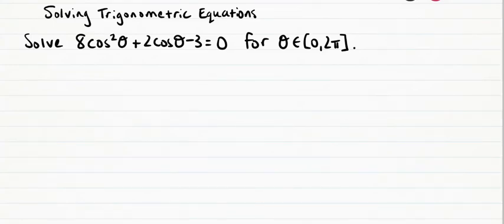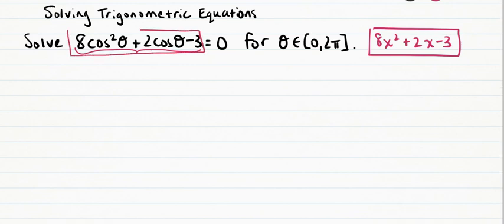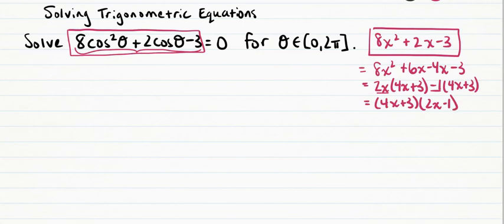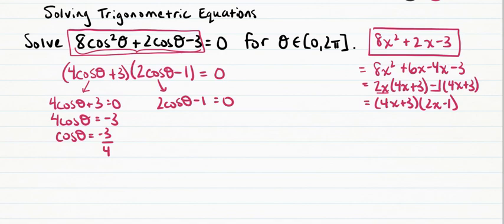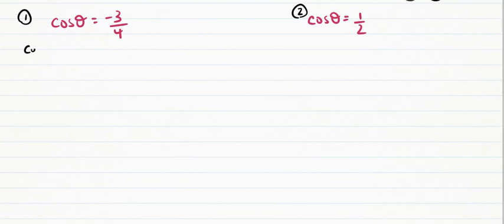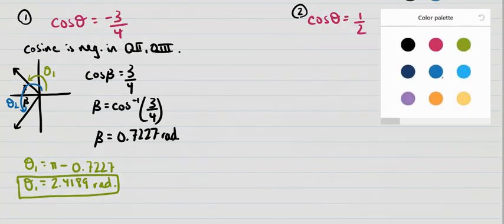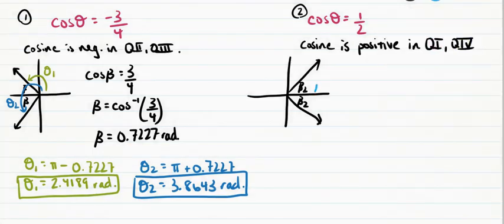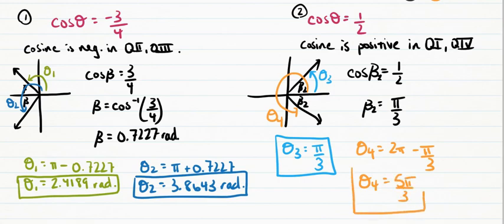Solving Quadratic Trigonometric Equations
An example of solving a quadratic trigonometric equation in radians.